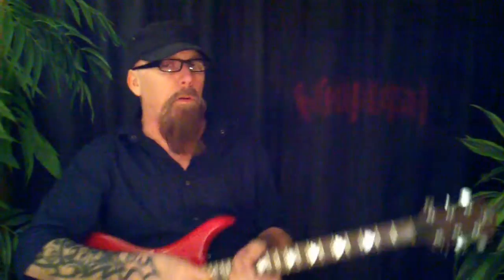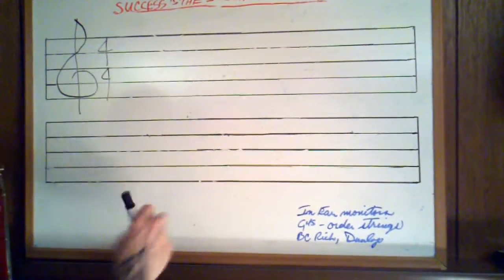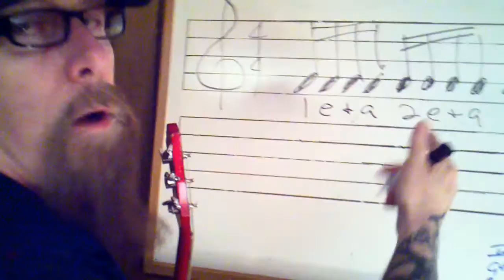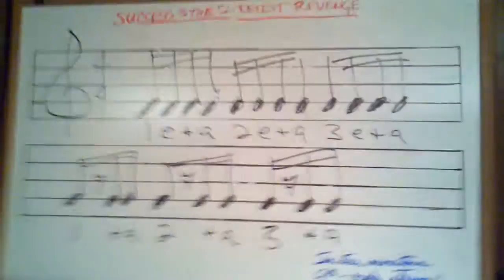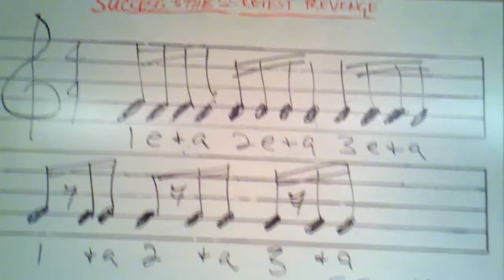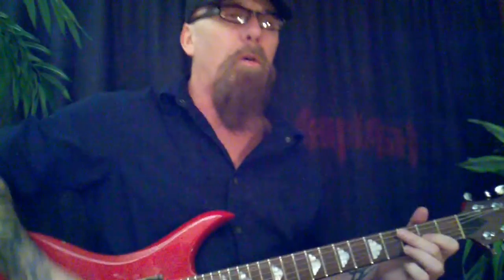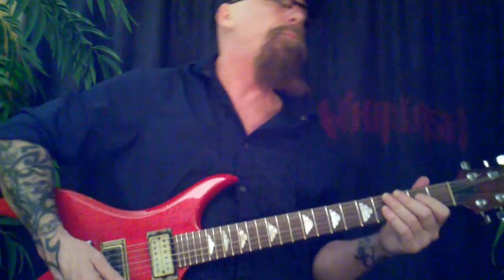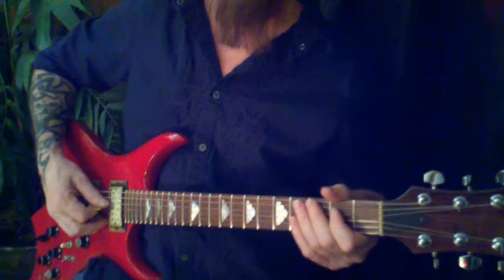The Burning Of Atlanta - Guitar Lesson - Part 1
This is Part 1 of Tony Portaro's tutorial for  "The Burning Of Atlanta."

Stressing the importance and benefits of learning music theory, counting and notation are explained by Tony, as he demonstrates how the galloping technique is achieved.

Watch, learn and practice along with Tony Portaro to master The Burning Of Atlanta!